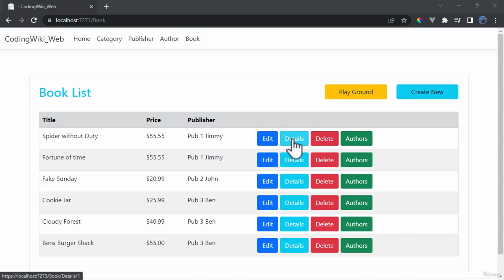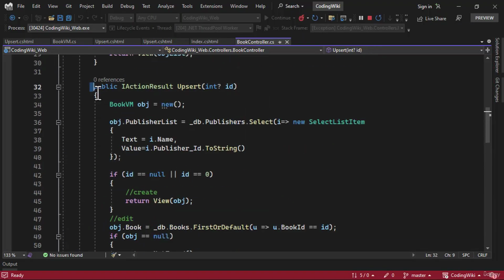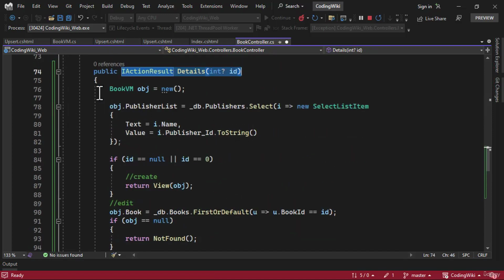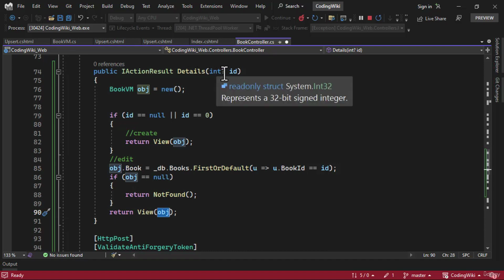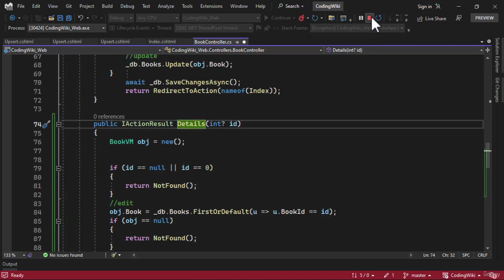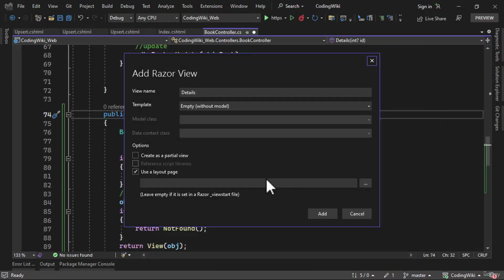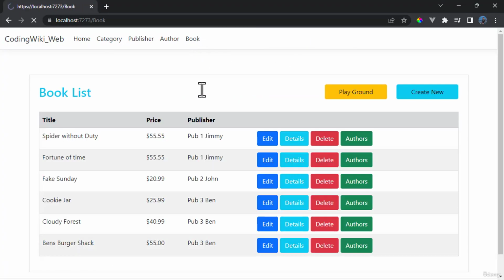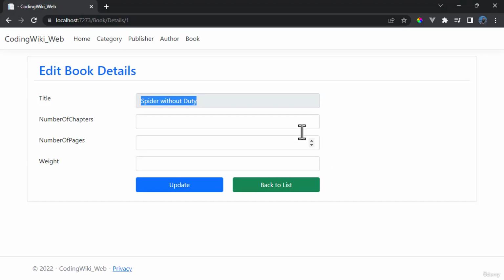87 Load Book Details View